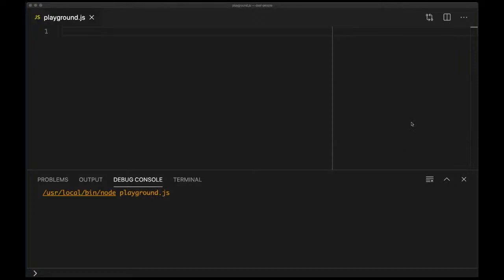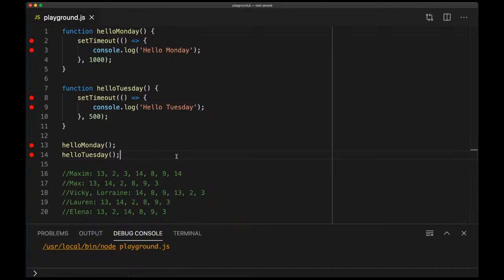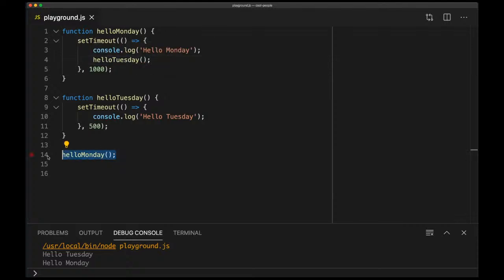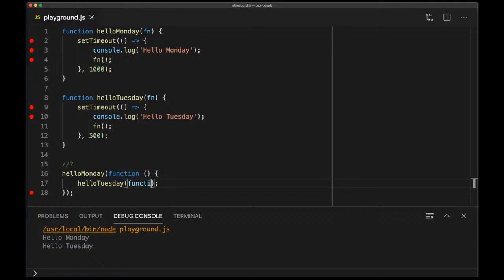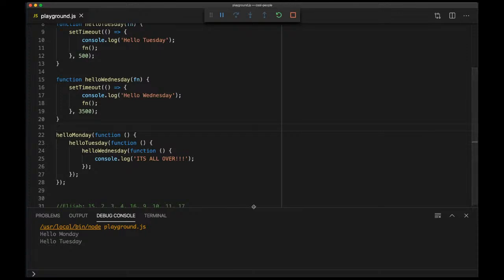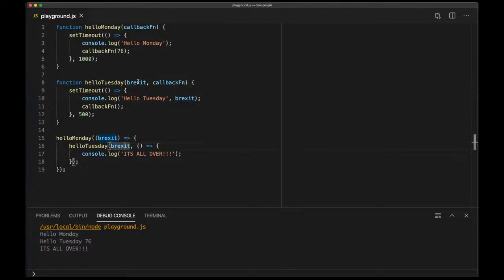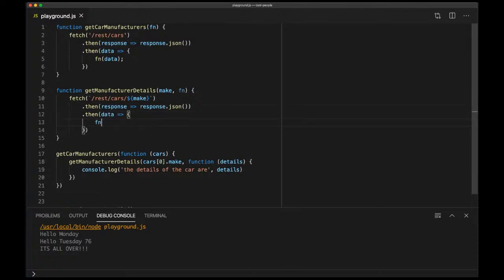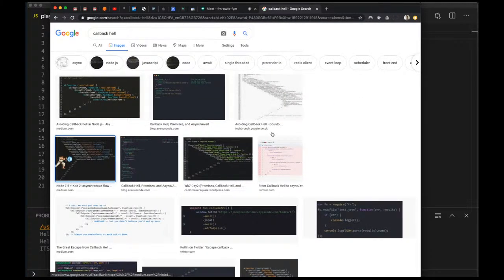Async JS: Callbacks - 15-06-20